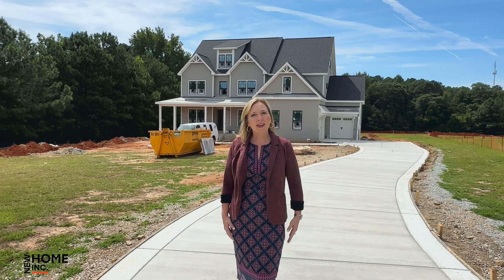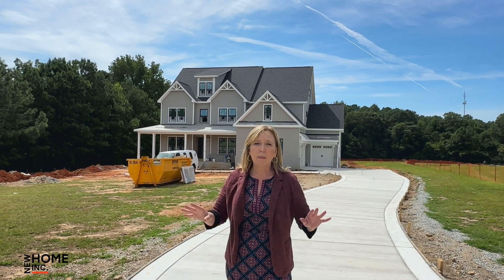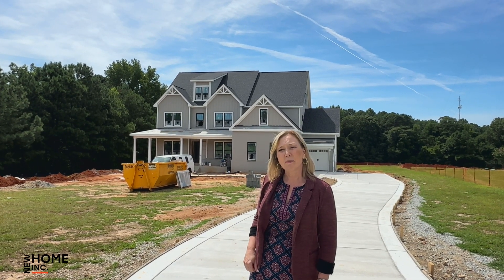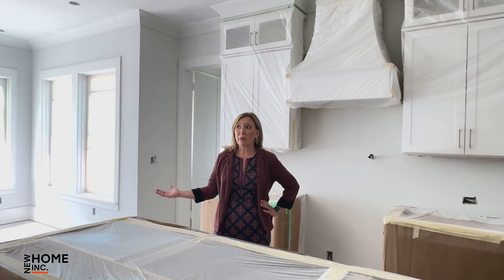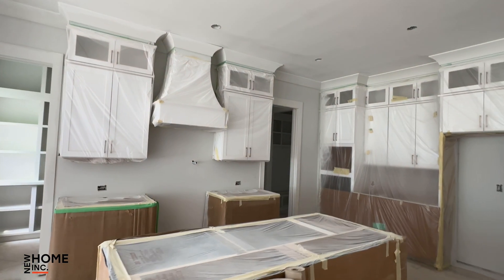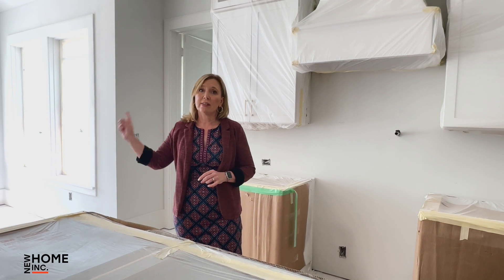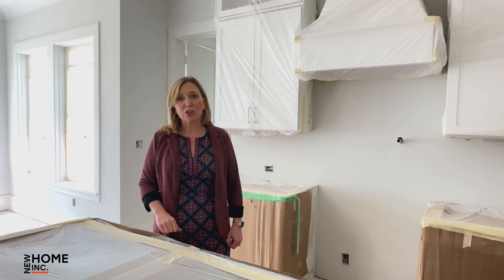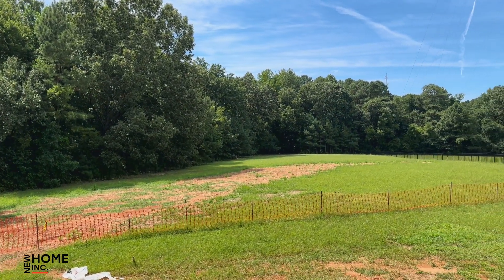Construction Update: Old Sorrell Lot 3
Construction Update from Deb Nagle on the Morehead in Old Sorrell Lot 3.